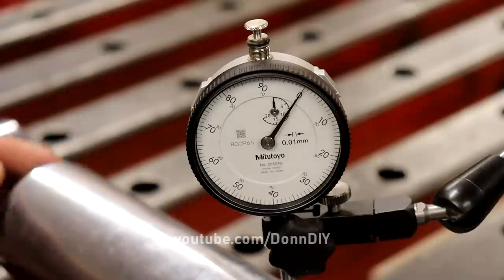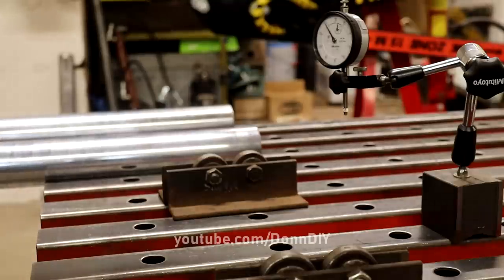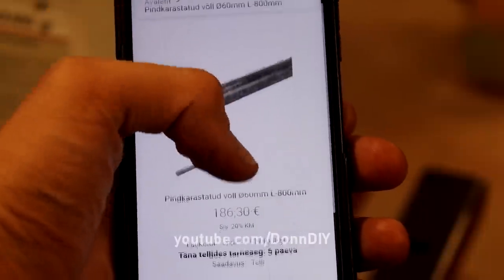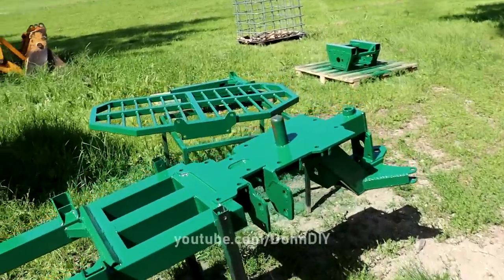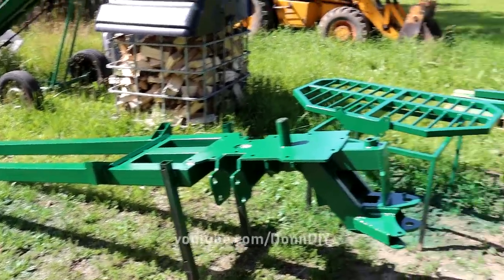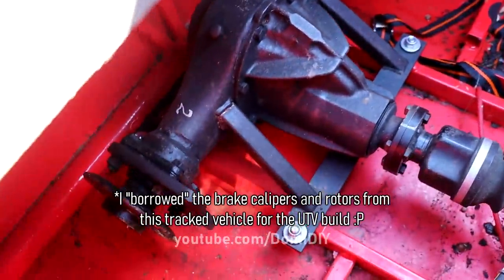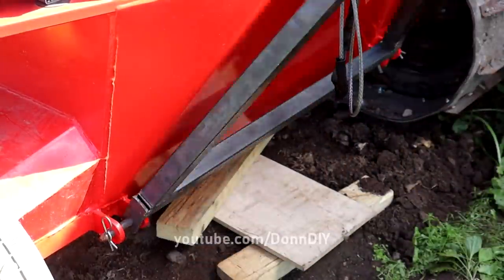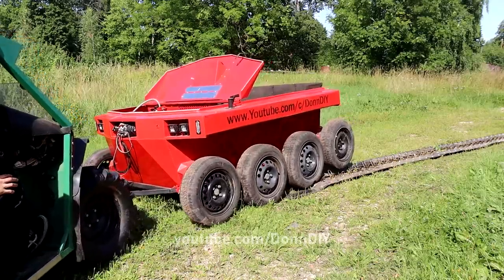Final assembly & Surprise Guest! - 4x4 PTO Driven Timber Trailer BUILD Ep.15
Painting frame and other parts. Checking and fixing run-out of the main 60mm (2" ²³/₆₄) tandem axle housing shafts in the hydraulic press. Cutting wheel axles to length and TIG welding sprockets on all six shafts. Assembling the right hand side chain housing. Installing chain into the chain housing, cutting to length and adding master link and checking for proper alignment. Fixing a simple mistake I made during fabrication. Tinkering on the tracked amphibious vehicle I built two years ago and getting it in the barn away from the elements. Finger's crossed that the paint on timber trailer parts is dry soon enough.

Trailer specs:
* 28x11-14" tires & 14" rims
* 1450mm/57" wide; length and height - unknown
* tandem axles with homemade chain housings
* BMW E39 530D differential with 2.81 gearing (identical to the UTV diffs)
* hydraulic crane with a boom & grapple for easier log loading & handling
* independent hydraulic power pack
* radio controlled hydraulic winch on the boom
* load capacity - 1-1,5 metric tonne

Welding equipment borrowed from Spetselektroodi AS, Estonia:
Fronius TransSteel 2700 welder
Optrel Crystal 2.0 Welding Helmet
Hypertherm Powermax 45 XP plasma cutter